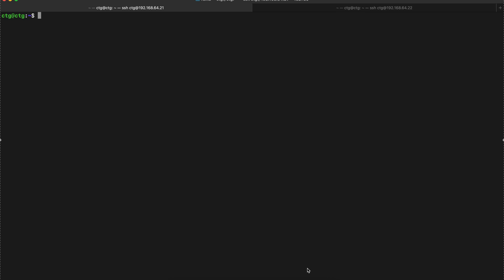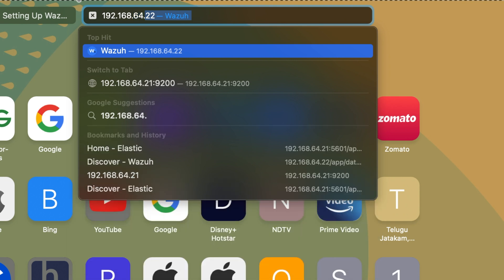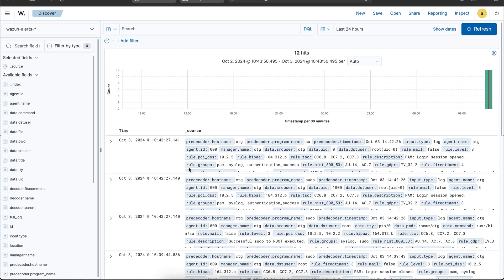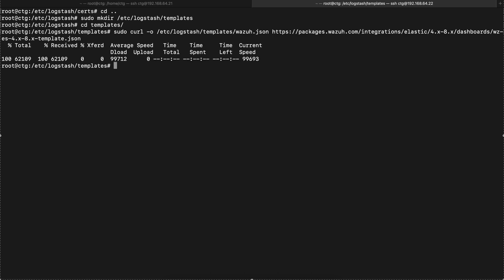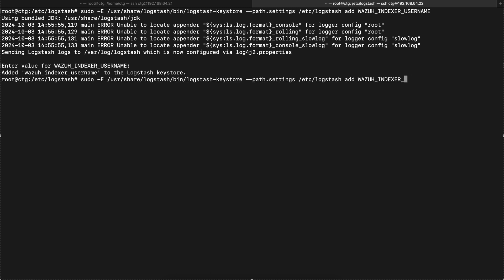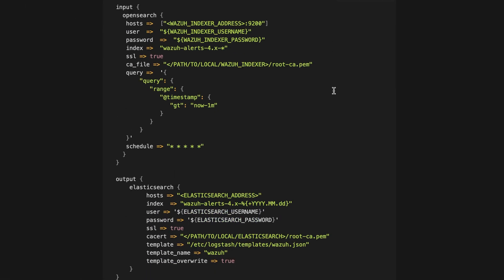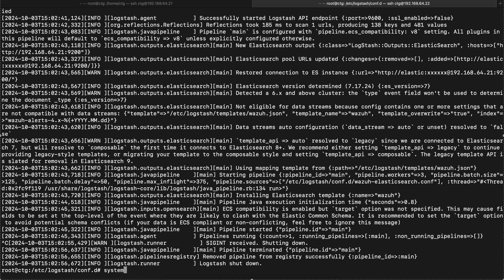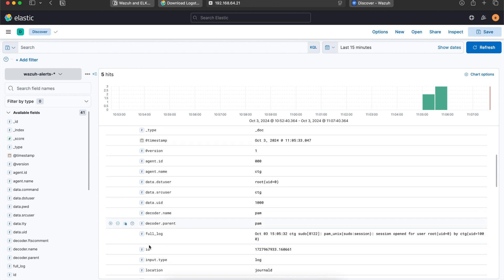Sending Wazuh Alerts to Elasticsearch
Hey everyone, in this video lets see how we can send wazuh alerts to elasticsearch using logstash in Ubuntu machine.